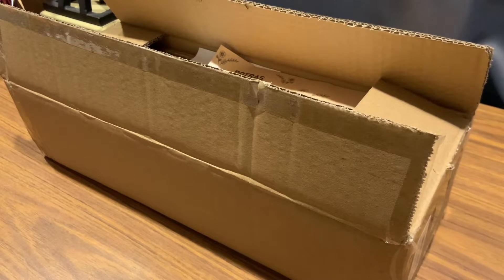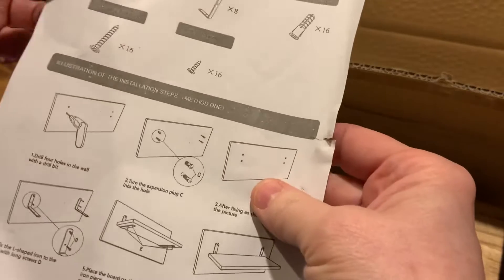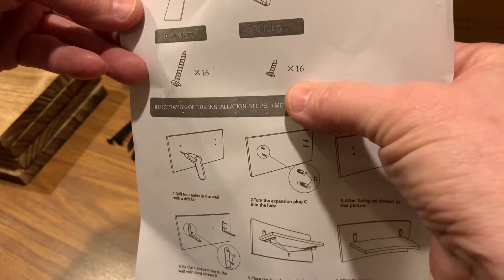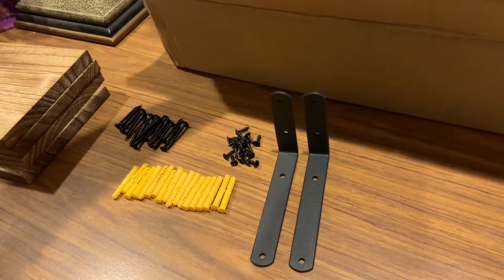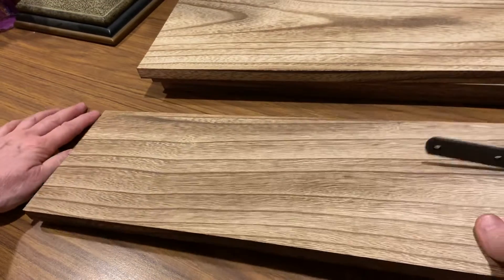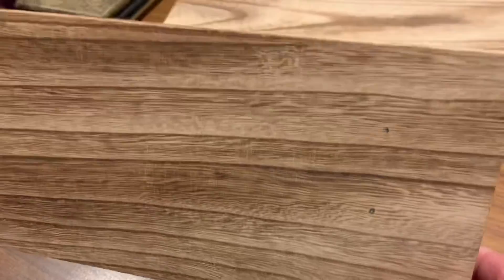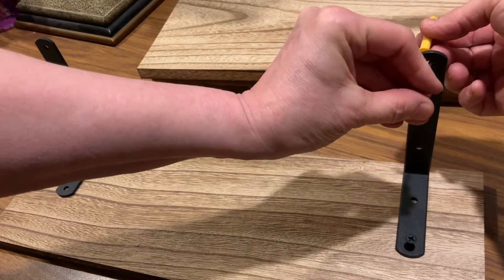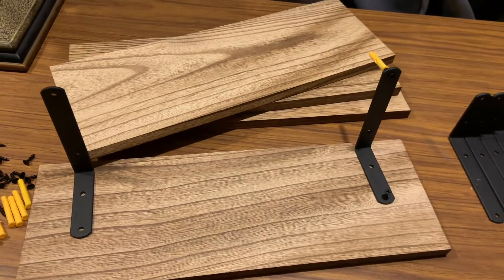Beautiful real wood floating shelves review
These lovely wood shelves are a wonderful asset to your living space. They are made from a light carbonized wood with beautiful patterns in the wood.  There are 4 shelves in the box with all the hardware needed to quickly and simply install them.

You can read more about them and buy yourself some